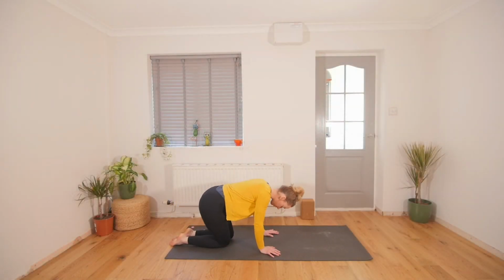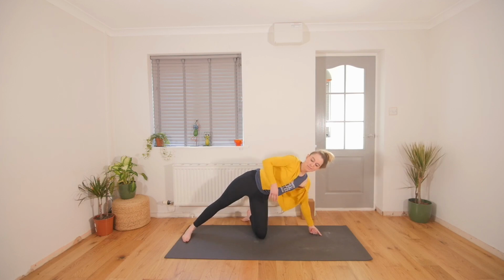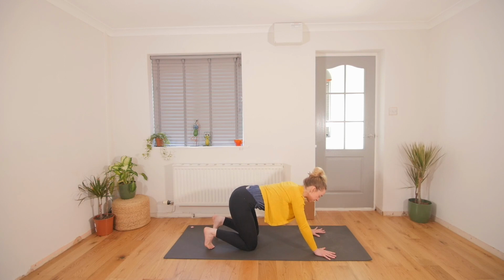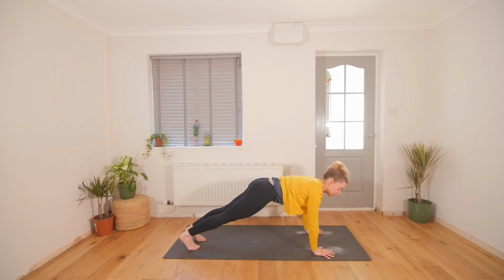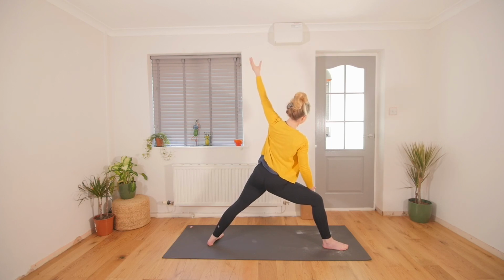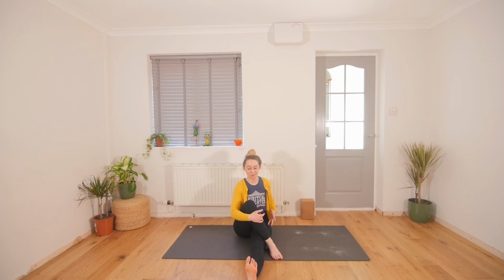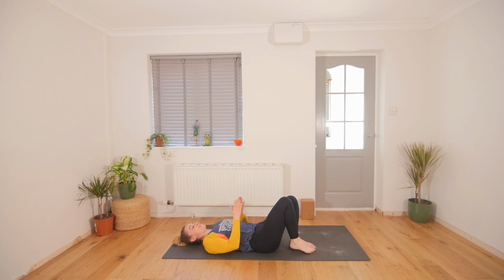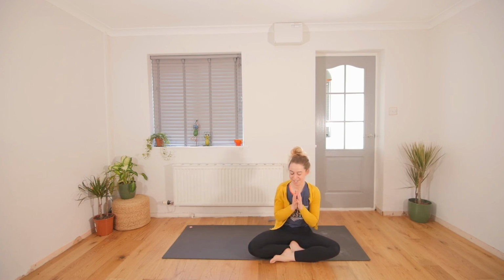Start Your Day ~ Vinyasa ~ Chloe Witts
A morning practice, great to help you start your day.

Yoga is a physical exercise and we won’t be able to see you to check that things are right.

All classes are available free - we know that everything is up in the air right now for people. If you feel you’d like to donate to support the teacher, and the studio, it would be really welcome, but please - only if you feel you can and want to.